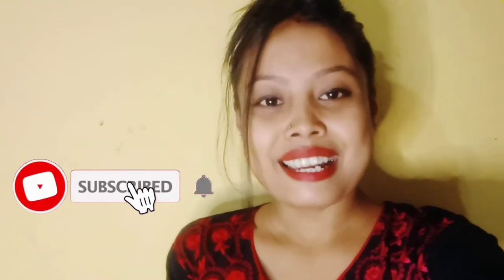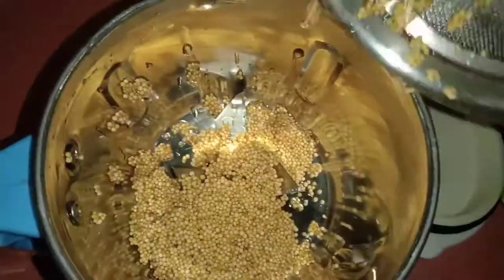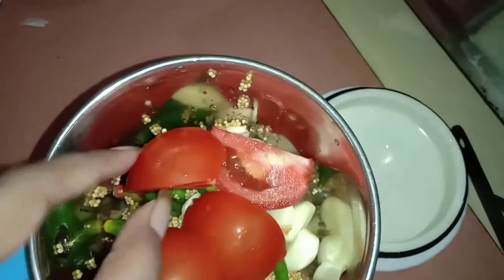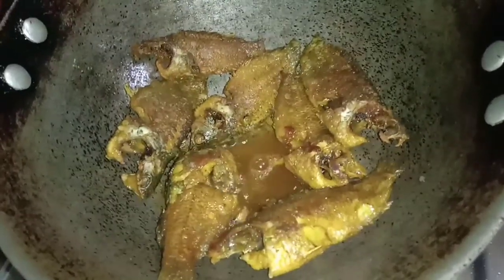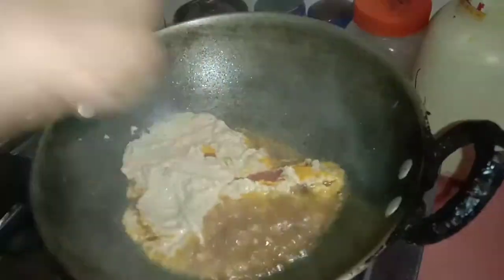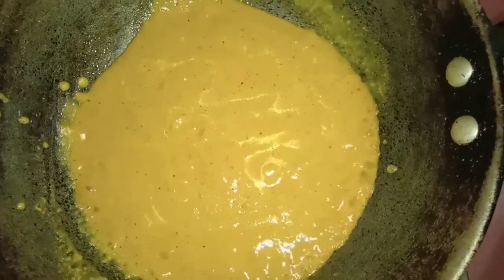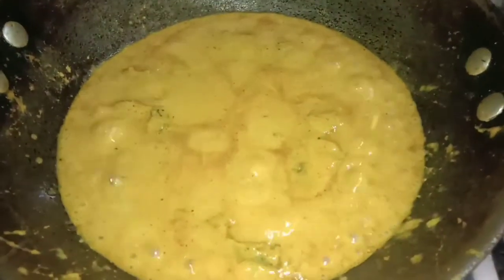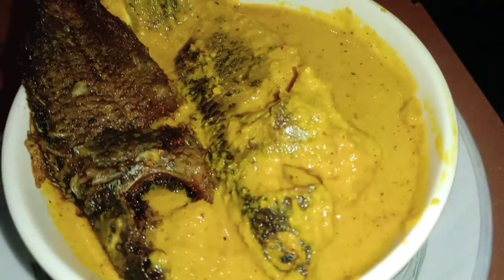Kaoi Maas recipe in assamese//কাৱৈ মাছৰ জুতি লগা আঞ্জা//anekoi khai sabo aribo nuaribo//